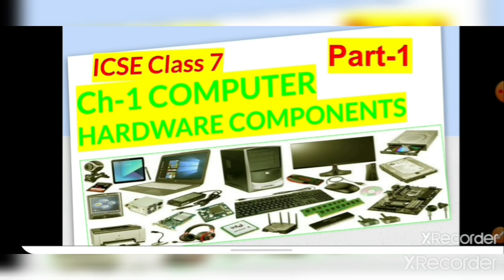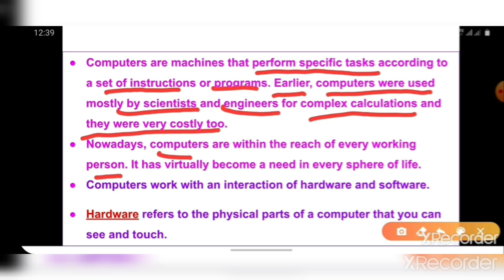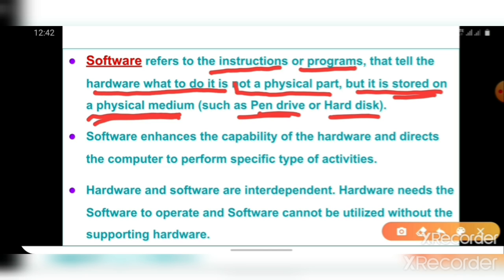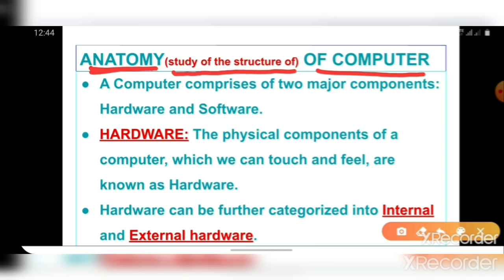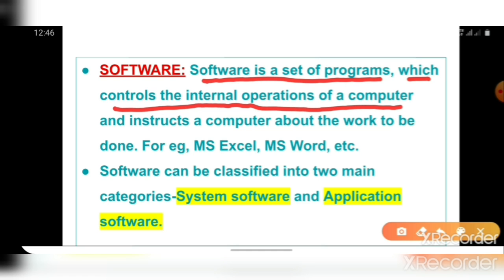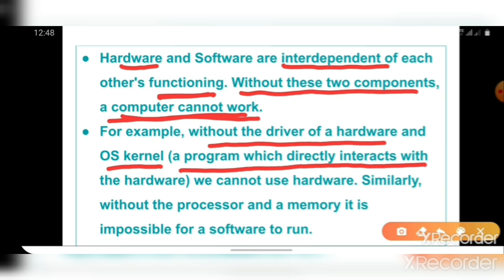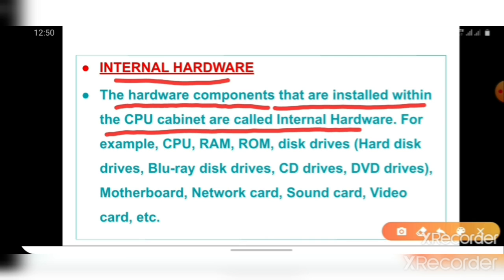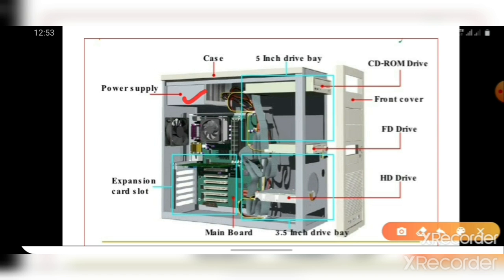CLASS 7 CH-1 COMPUTER HARDWARE COMPONENTS Part-1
ICSE Class 7 Ch-1 Computer Hardware Components:  Introduction to Computer hardware and Software, Anatomy of Computer, Types of Hardware: Internal and External Hardware, Types of Software: System and Application Software, BIOS, Motherboard